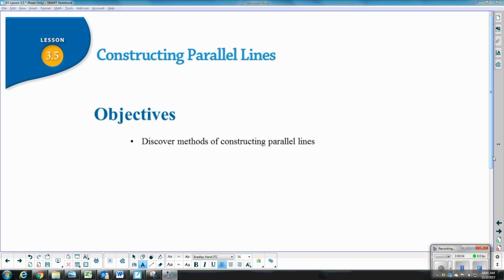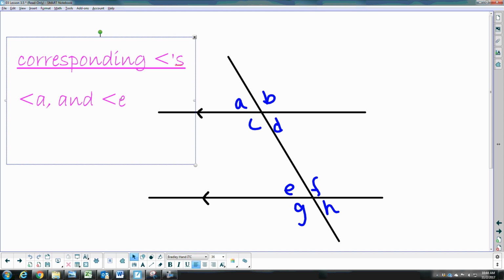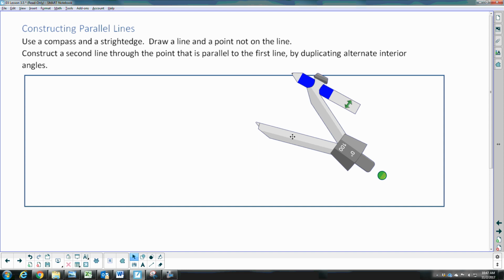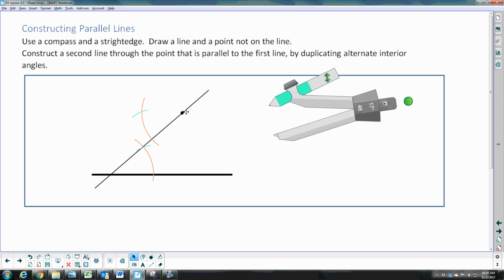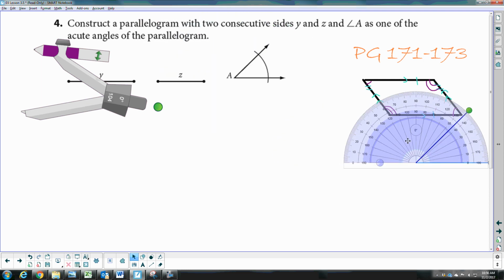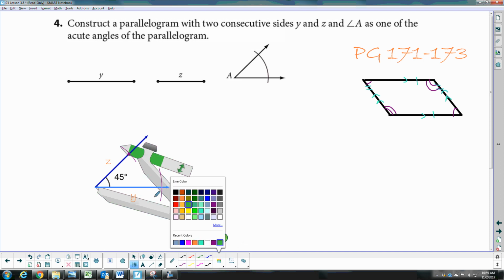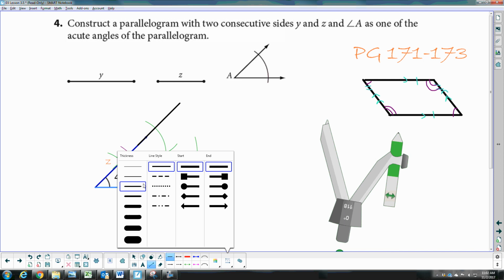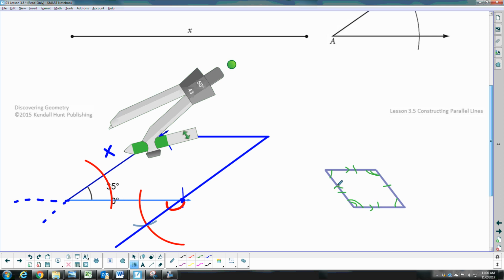Blaufuss Geometry CH3 5